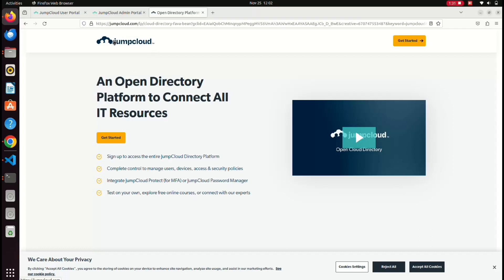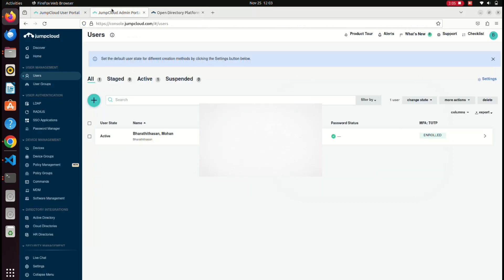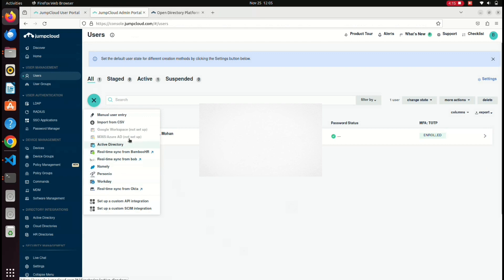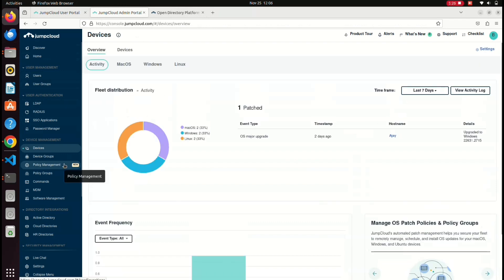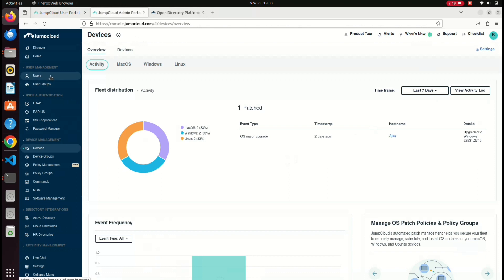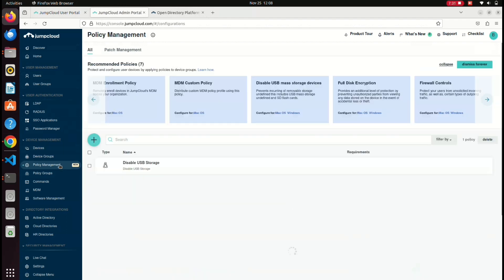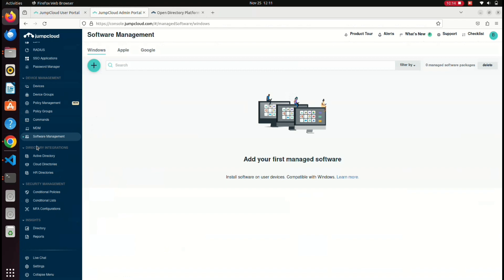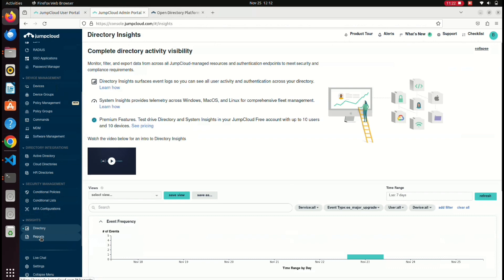Explain about IT system Admin work in tamil | Jumpcloud explain in tamil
in this video I am explaining how jumpcloud works. if you have any doubt about this video you can contact me on linkdin and Instagram check my bio there I have attached the link.